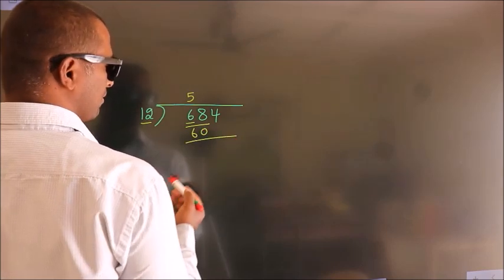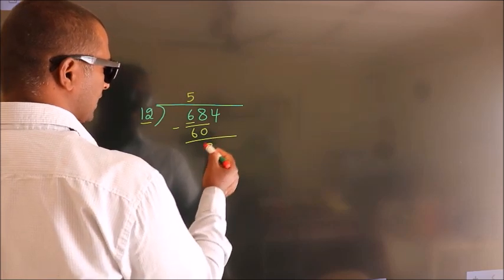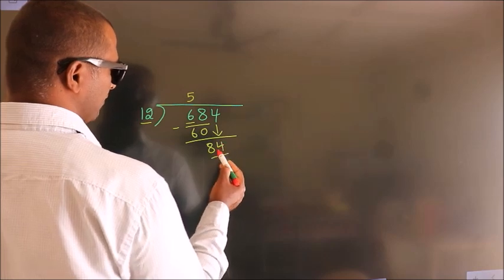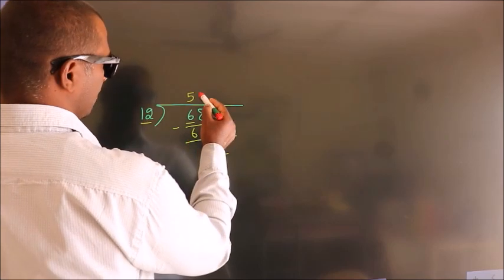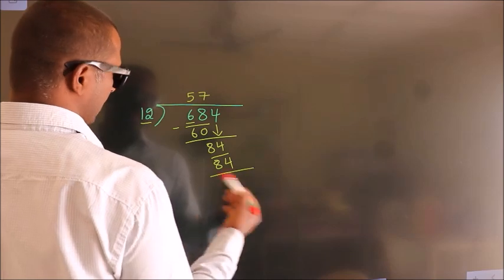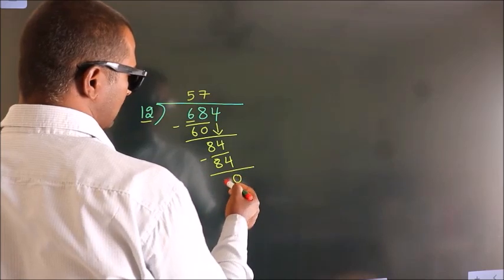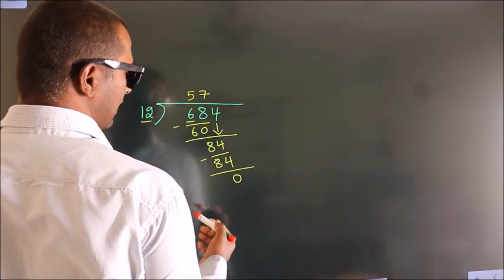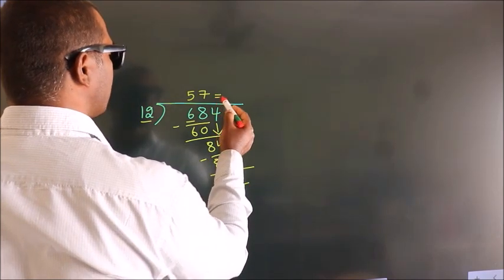Divide 684 by 12 Divide completely